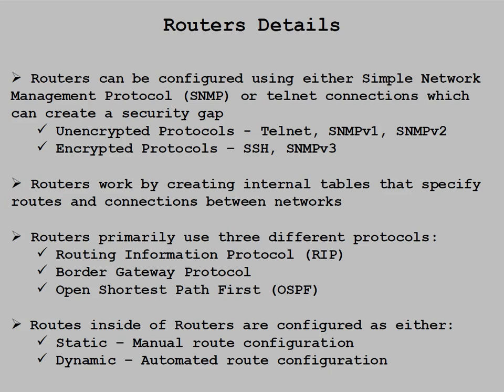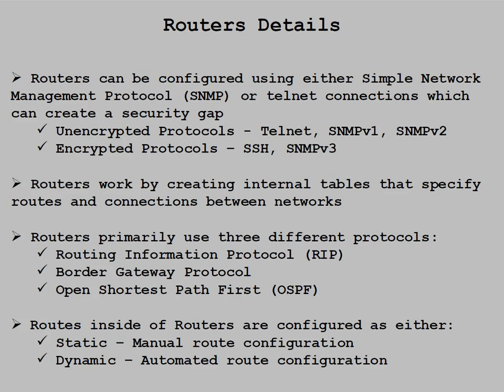network device configuration router details